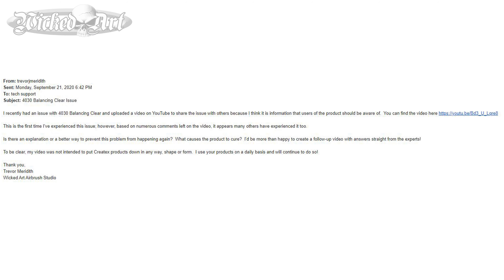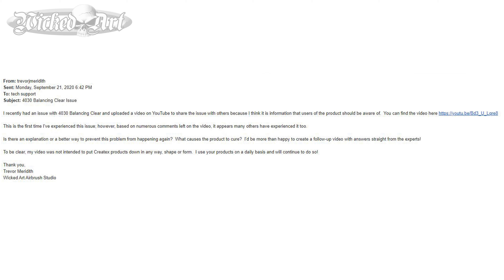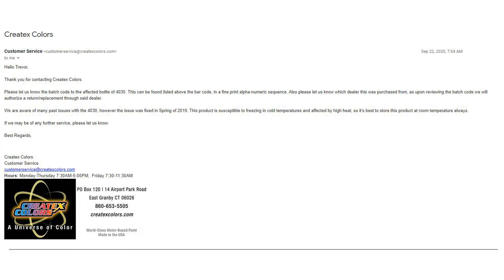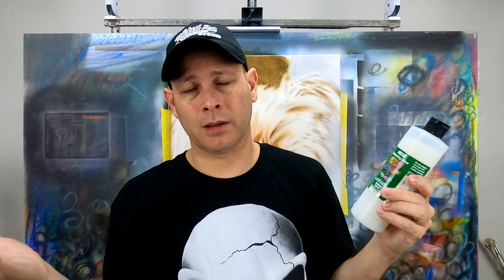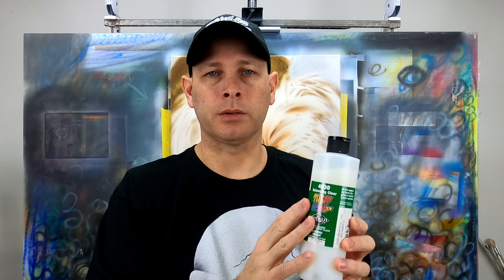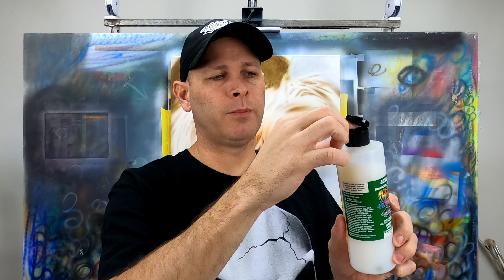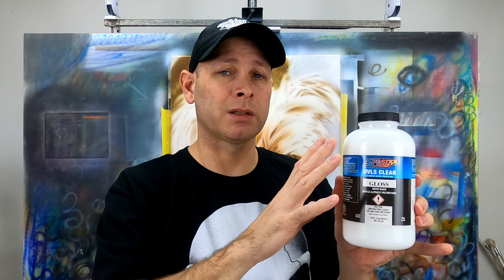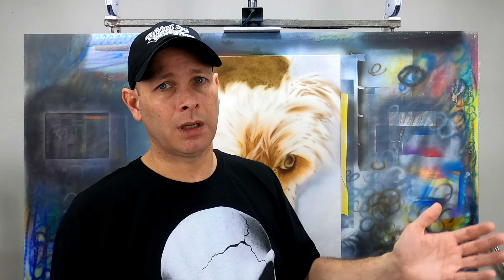Createx 4030 Balancing Clear Follow-Up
I was more than a little disappointed to experience the 4030 solidifying issue discussed in the previous video.  In this video I share what I learned from Createx, as well as some additional advice for storing 4030 Balancing Clear.